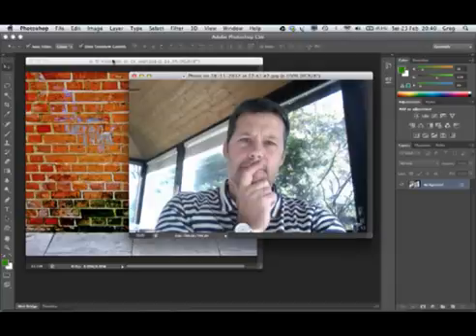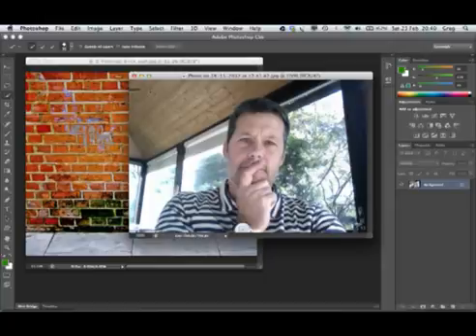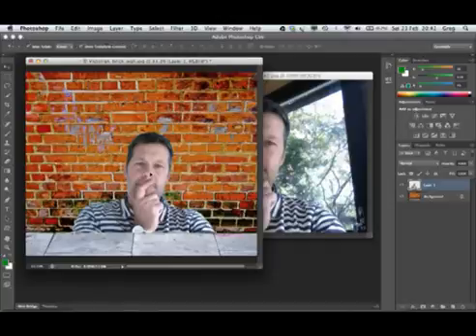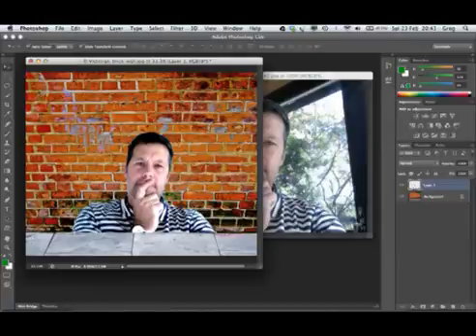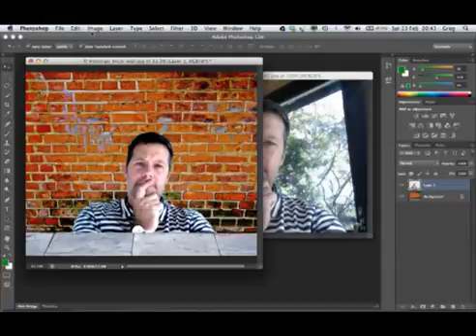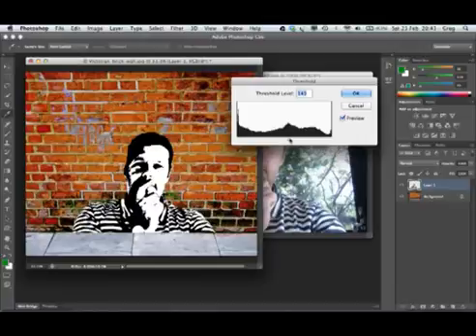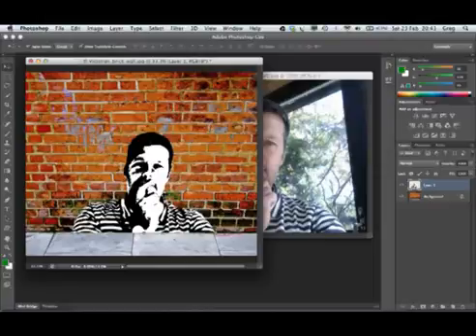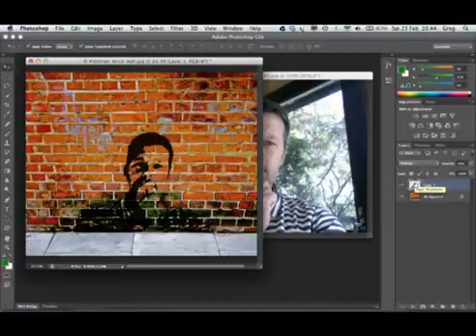AGANZ Teacher Top Tips on using Photoshop in the classroom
A short screen share on making a protest image in Photoshop CS6